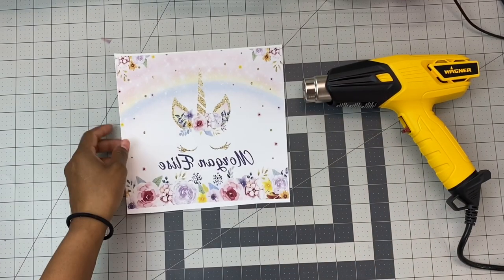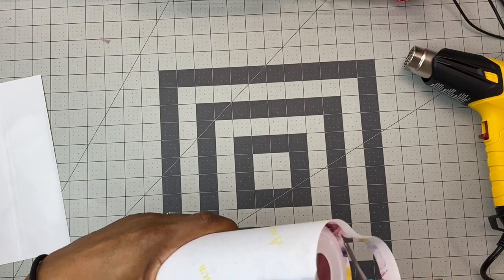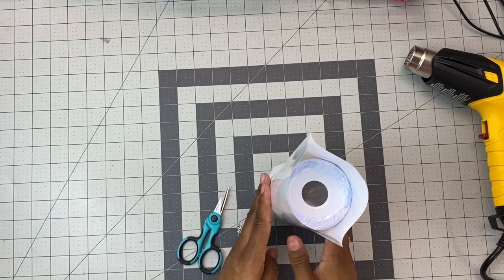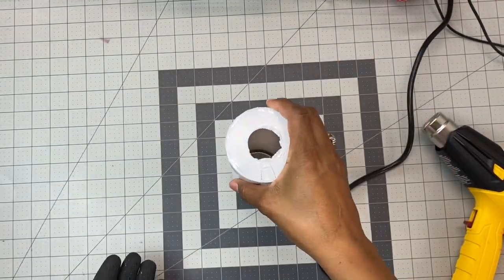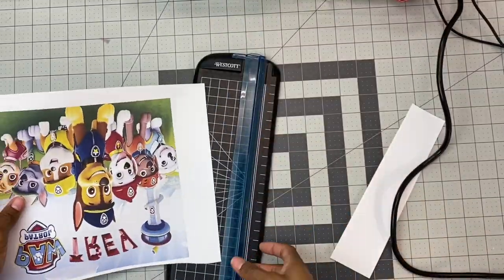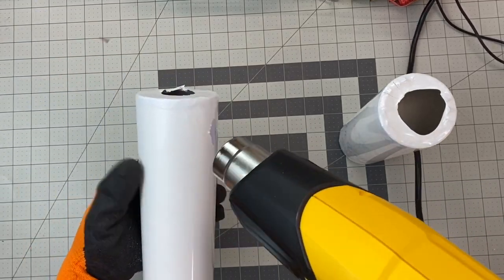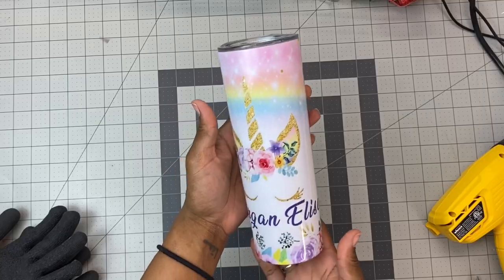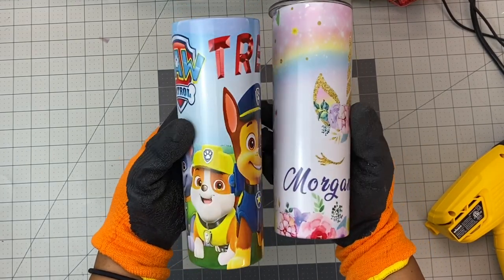How To Sublimate A Tumbler Using Shrink Wrap| TheCrissyMack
My printer is a Sawgrass SG1000
I use photoshop

P R O D U C T S  U S E D:
Heat Tape: Cricut HEAT RESISTANT TAPE .75" x 52'

Beauty Instagram:@thecrissymack
Business Instagram: @craftingwithcrissy
Personal Instagram: @vegascrissy
Personal Facebook: Crissy Mack

Camera: iPhone 11 Pro
Editing Software: iMovie
Lighting: Two Soft Boxes & Ring light

Some sponsored videos may result in me receiving free product and/or a paid fee in exchange for my honest opinion. I do not condone nor believe in giving false representations of the product I am reviewing. My views are 100% my own.